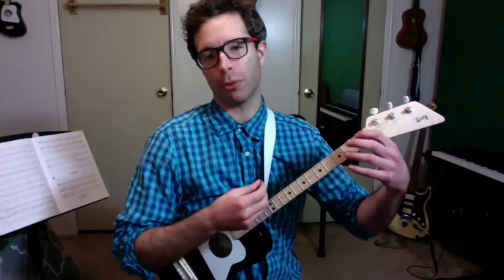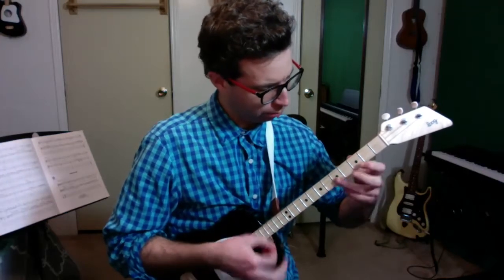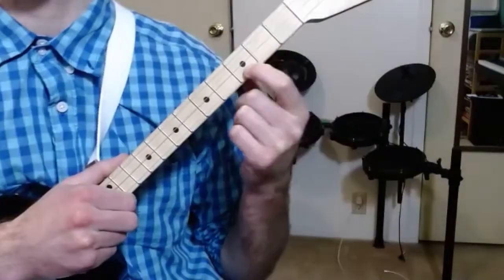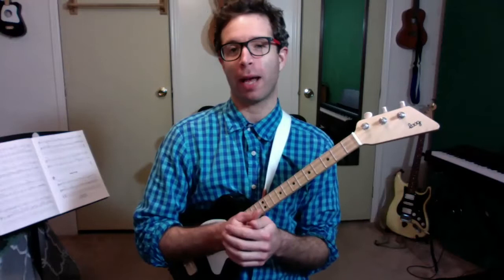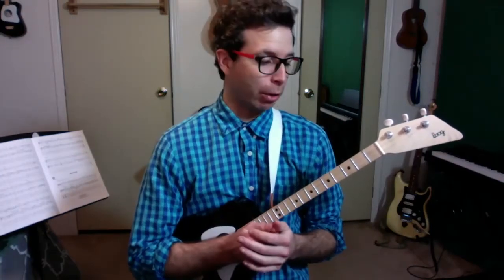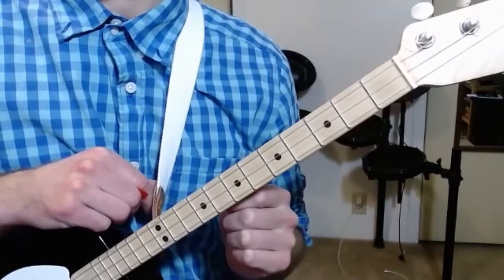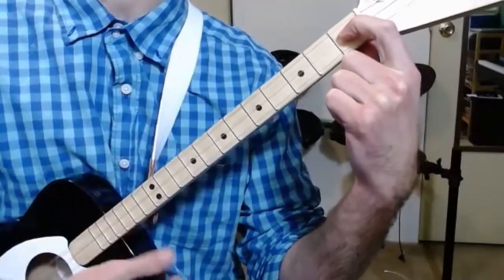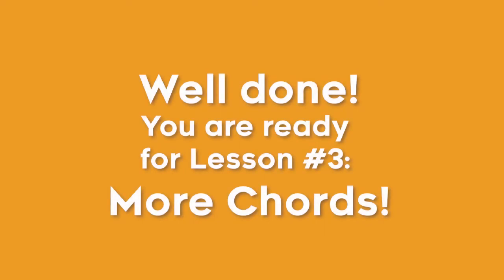How to Play Loog Guitar for Beginners! : Lesson #2: How to play chords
In this video, I'll show you how to play Loog guitar! This video is especially great for kids who are brand new to guitar or music, but it'll also be helpful if you're an adult beginner. We'll cover some important guitar technique that makes playing much easier.

Video number 2 will cover learning your first 3 chords on Loog, and how to strum them. The next videos will show you how to play more chords, melodies, and cool songs!

There are also MANY more useful tutorial and instrument review videos for parents.

Are you interested in seeing if my music program, Epic Musical Journey, has any current openings for virtual music lessons? To get more info and see if we'd be a good fit for lessons, you can book a free 15 minute call with me HERE: